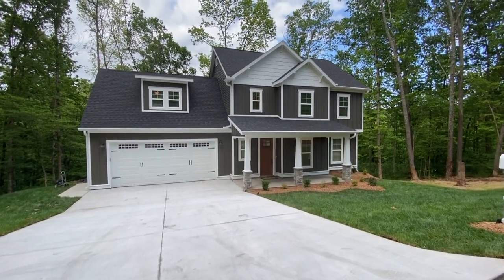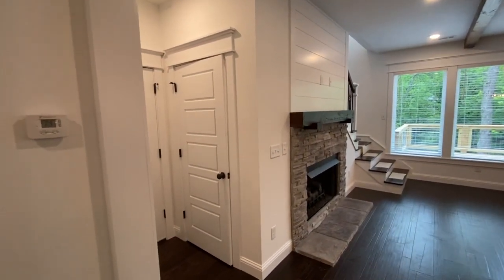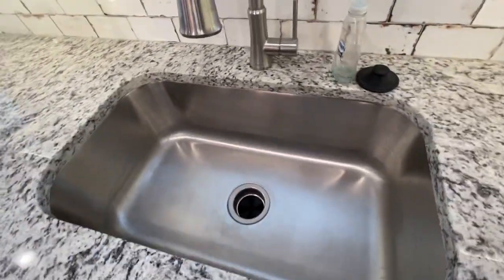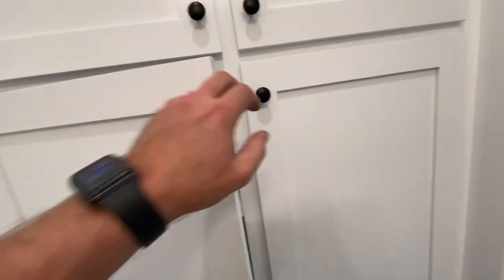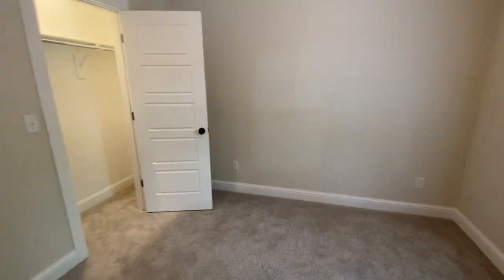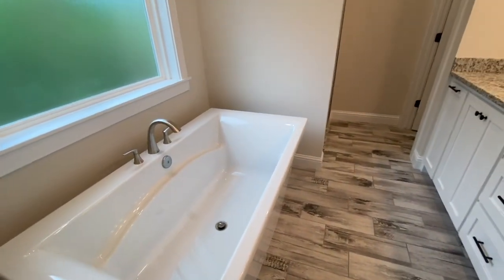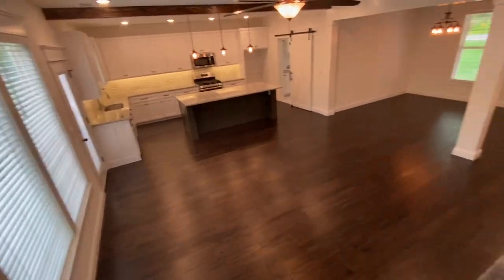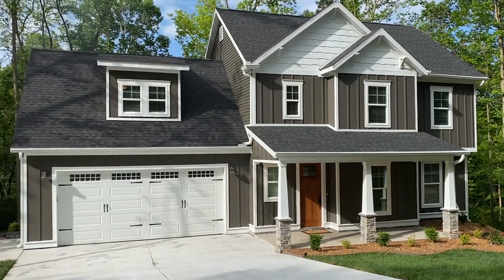Gorgeous Craftsman Farmhouse 2185 Sq ft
Craftsman Farmhouse 2185 Sq ft, in Bella Vista, Arkansas,  4 bedroom 2-1/2 bathroom, two car garage, two story. Open floor plan, hand scraped hardwood floors, Wood timber beams, knotty pine tongue and grove porch ceiling, craftsman tapered porch columns with dry stacked stone bases craftsman trimmed windows and doors, craftsman front door with dental shelf and 4 lite window, Farmhouse kitchen, sliding barn door with X pattern, Over-sized kitchen island with large granite slab. Beautiful farm house rustic feel. Dry stacked stone fireplace with hand hewn oak wood beam mantle with hardwood corbels. Ship-lap fireplace chase, 5 panel craftsman interior doors, craftsman cased window trim, hardwood stairs and upstairs hallway, large bedrooms with ceiling fans, large bonus room space with generous walk in closet, and plenty of light from windows and recessed lights  large soaking tub, granite counters in all bathrooms